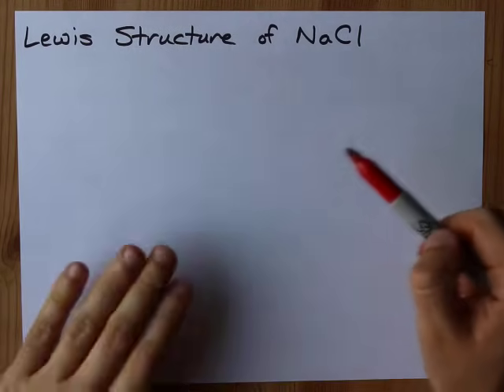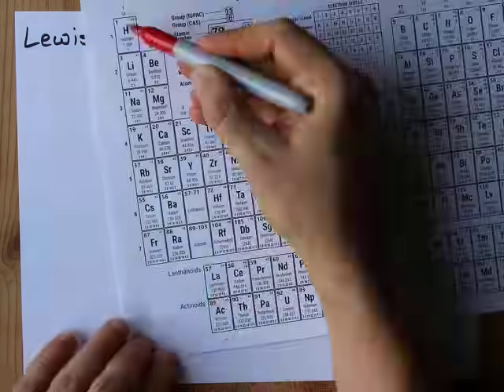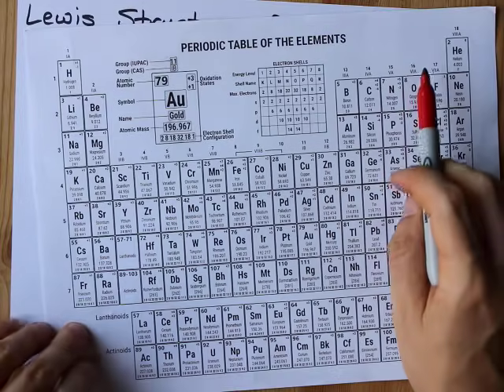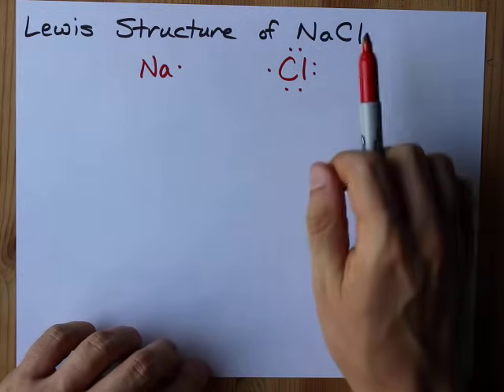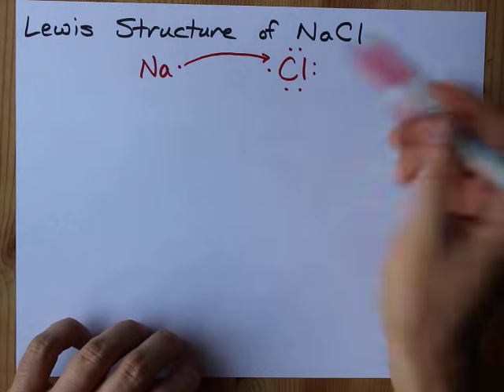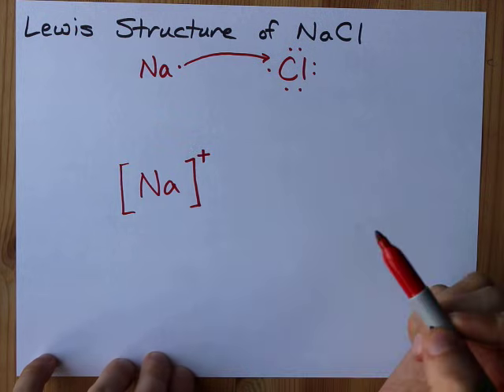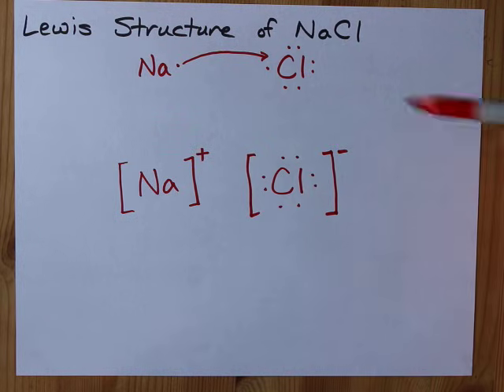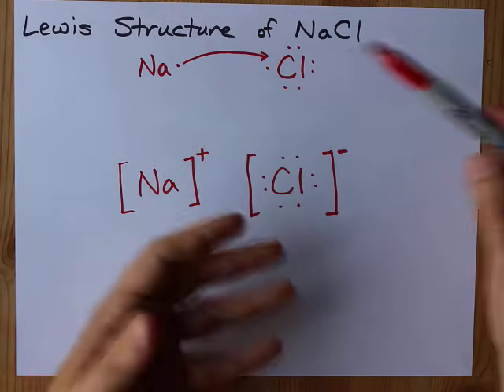How to Draw the Lewis Structure of NaCl (sodium chloride, ionic)